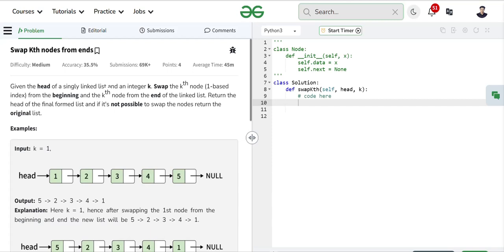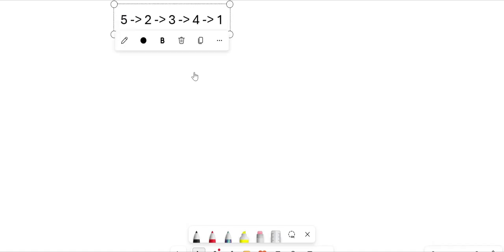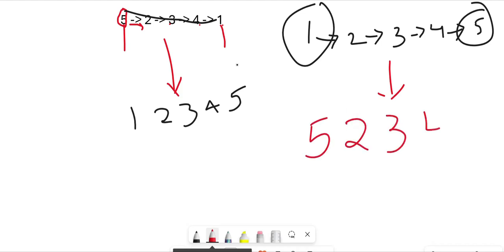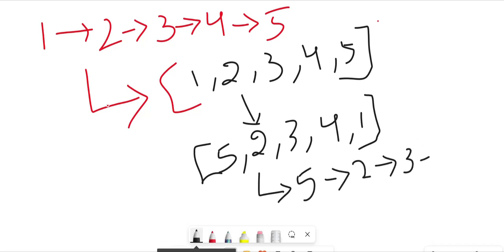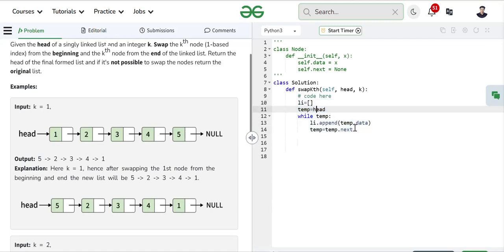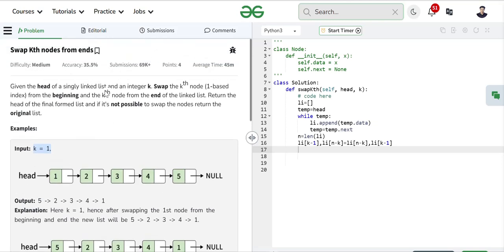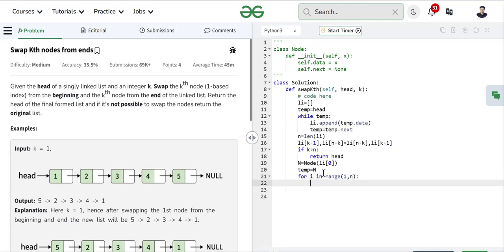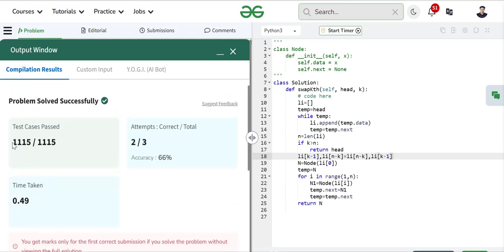Swap Kth Nodes from Ends | GeeksforGeeks Medium Problem | Python Solution Explained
In this video, I solve the "Swap Kth nodes from ends" problem from GeeksforGeeks (Medium difficulty).
This is a Linked List problem where we carefully swap nodes from both ends without disturbing the list structure.

What’s covered in this video:
✅ Step-by-step Python solution
✅ Complexity analysis
✅ Key Linked List insights for interviews

If you’re practicing Linked List problems or preparing for coding interviews, this video will definitely help you 🚀